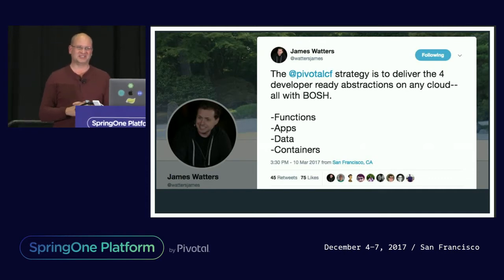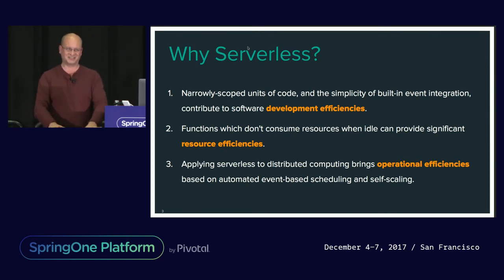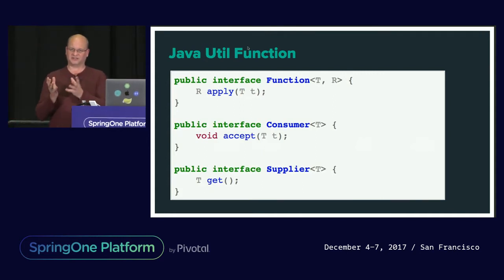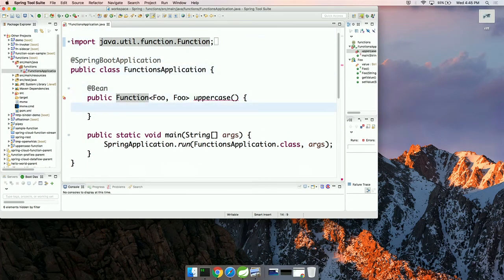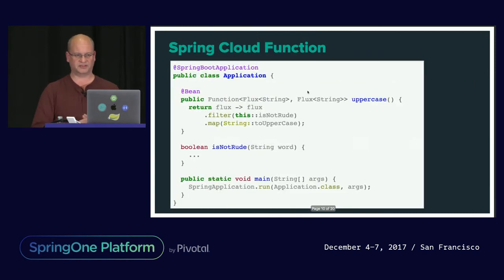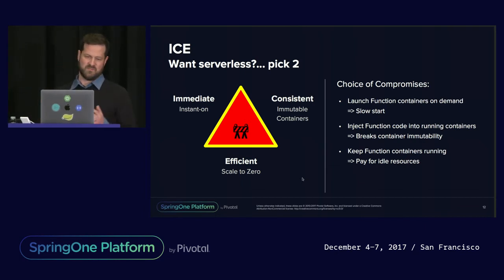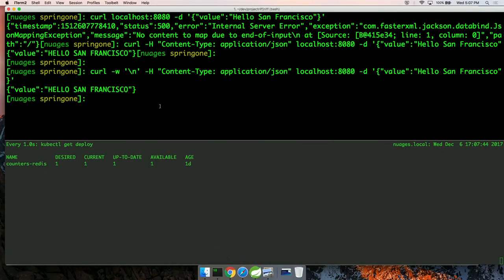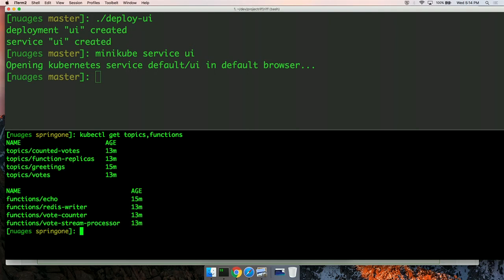Serverless Spring - Mark Fisher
This live coding session will introduce Spring Cloud Function, from the basic programming model all the way to multicloud deployments. Along the way, we'll explore the current state of Java across Function-as-a-Service providers and demonstrate what role Spring can play in the Serverless world.

Mark Fisher, Senior Staff, Pivotal
Dave Syer, Senior Consulting Engineer, Pivotal